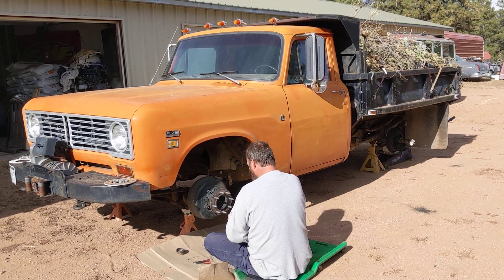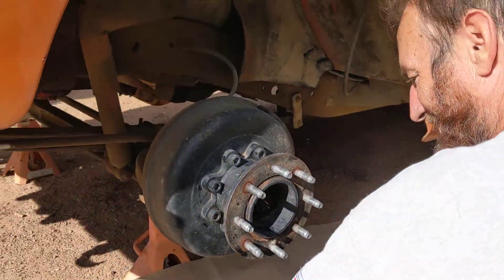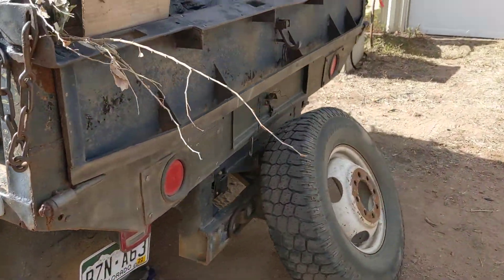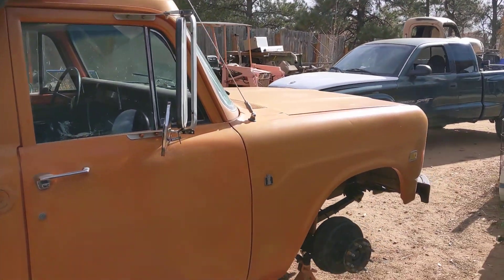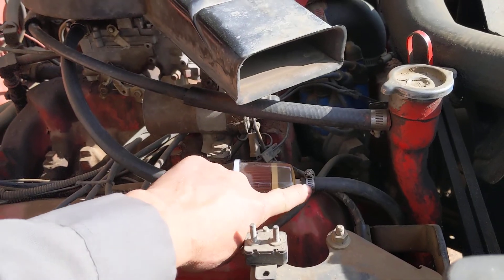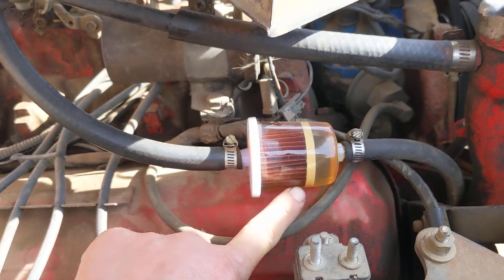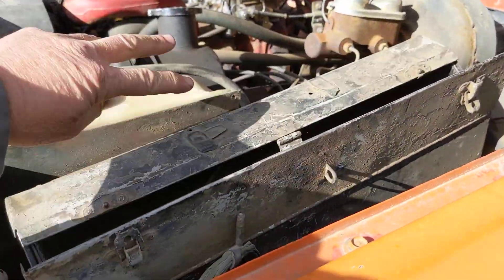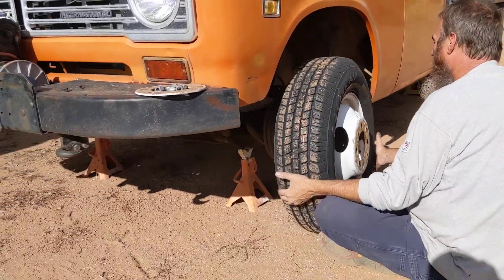1973 international 1210, 3/4 ton, dually DUMP TRUCK! Factory 345 cubic inch V8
1973 international 3/4 ton 1210, dually dump truck! This thing is in service and gets used weekly! besides some new, dead stock tires, the Edelbrock carburetor was the only new upgrade I noticed. This thing is almost bone stock and earns its keep year-round! We put some new brakes on it and four new tires and fully intend to continue taking old toilets, construction debris, tree trimmings And whatever else will fit in the back of this beast to the dump (or my buddy Fish's front yard).
--let's go Brandon